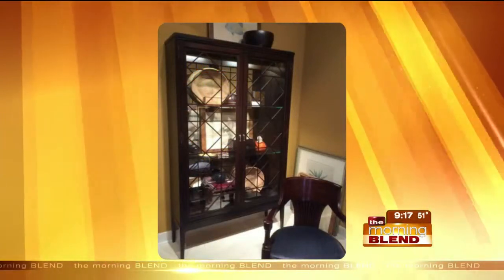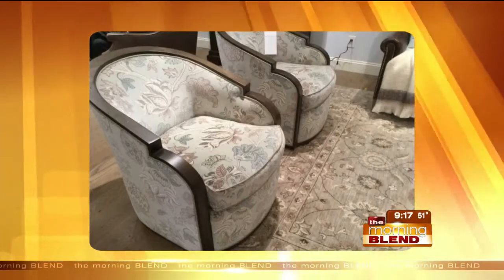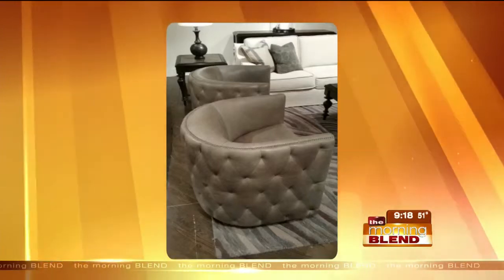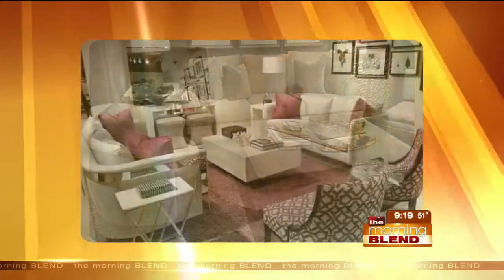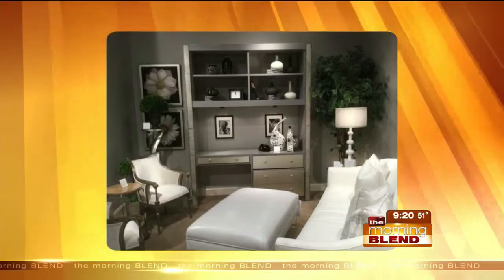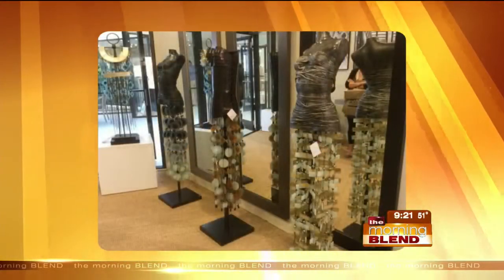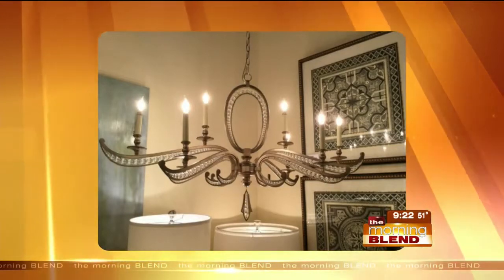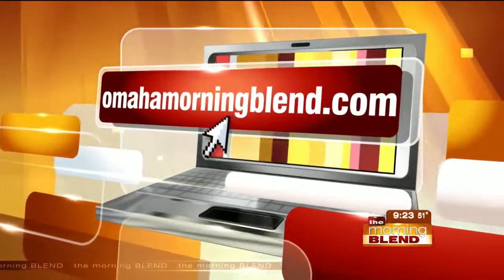Interiors Joan and Associates 4-28-15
Twice each year, Interiors Joan and Associates sends a team of interior designers to the furniture capital of the world - High Point, North Carolina! The High Point Market features exhibitors of every shape and size and brings in tens of thousands of visitors from over 100 countries! Join us to find out about this season's trends on The Morning Blend!

Interiors Joan and Associates